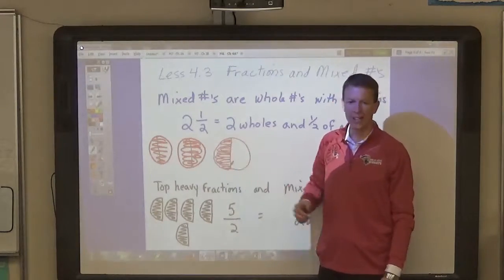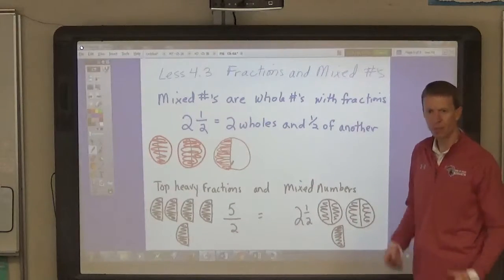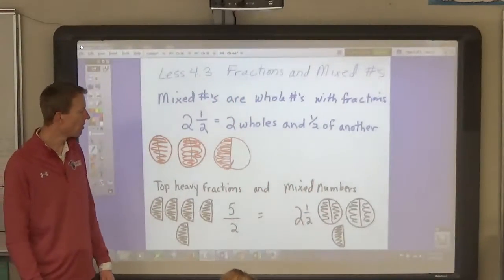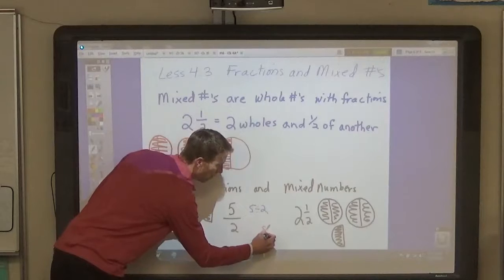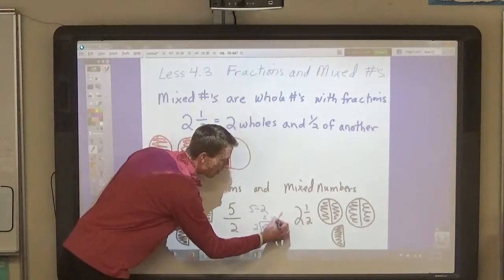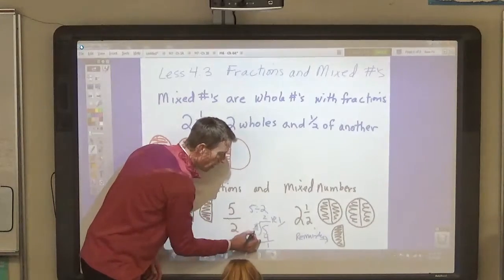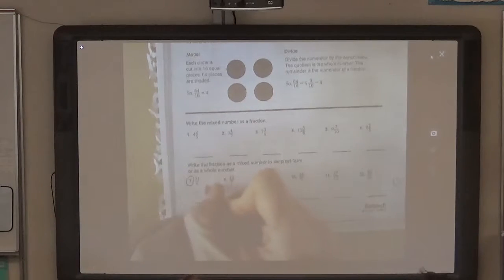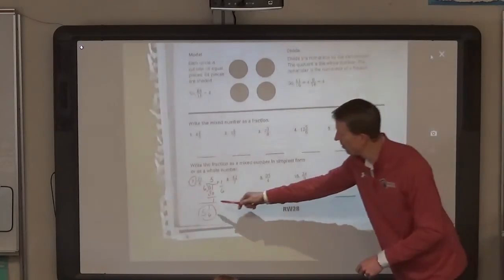M6 Lesson 4 3 Fractions and Mixed Numbers